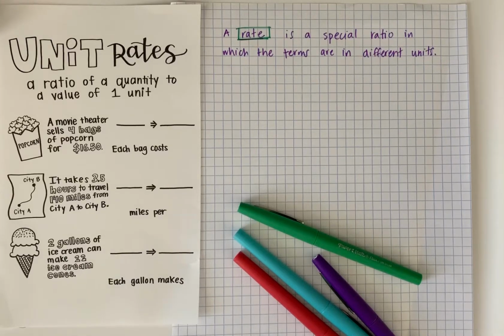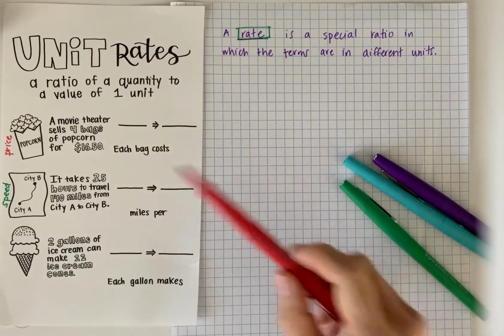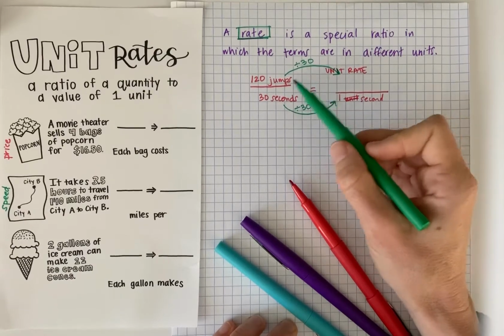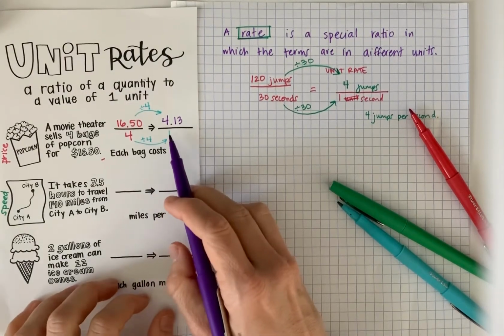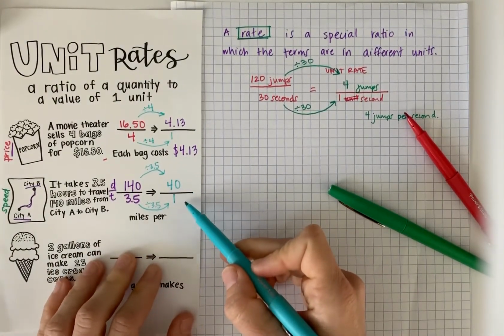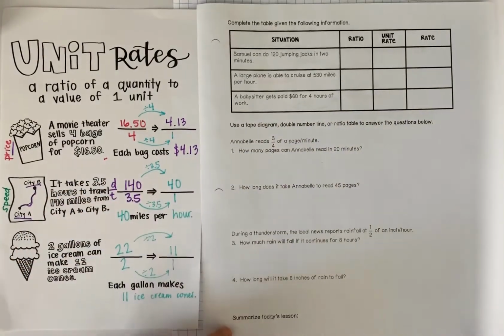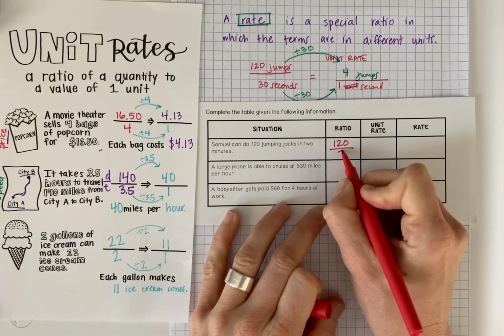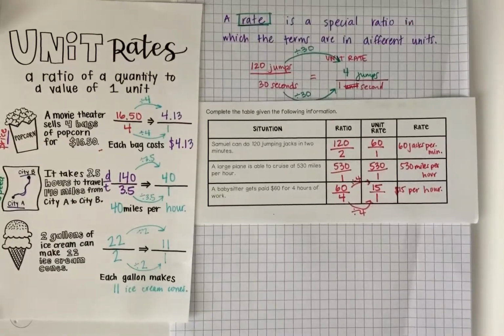Rates and Unit Rates